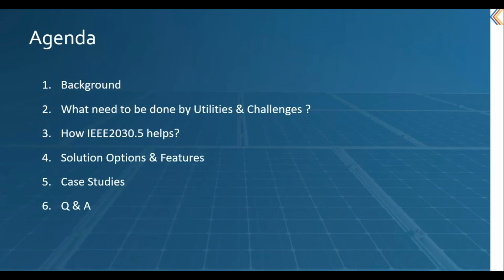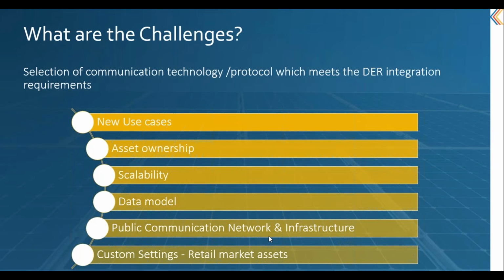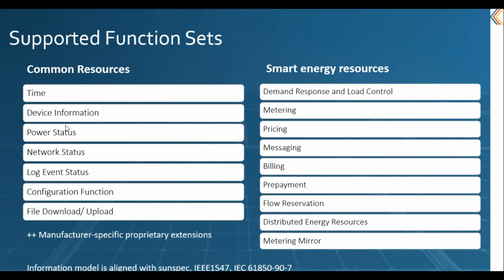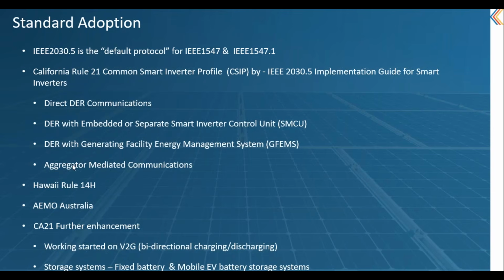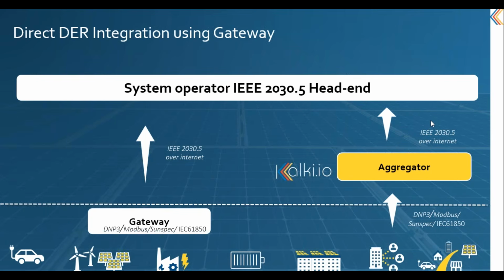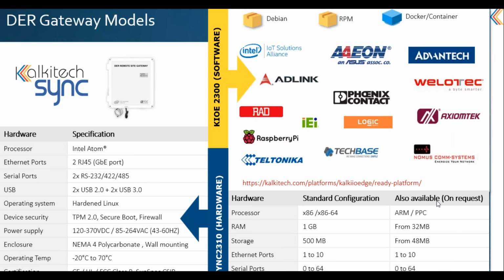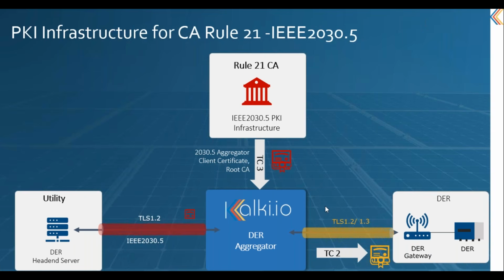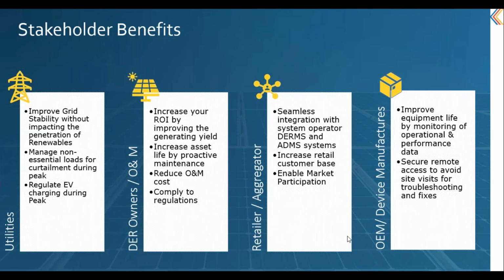How IEEE2030 5 Enables DER Integration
Deployments of Distributed Energy Resources (DER) such as solar PV, Battery storage systems, Electric Vehicles, Wind farms, CHP etc are progressing at a record pace. DER can interlace with the main grid gracefully, to enable prosumers to generate or conserve power. Which means a more sustainable decarbonized energy future. However, decentralizing the electricity grid introduces whole a lot of new instabilities in the grid.
•    Unreliable & Unstable electric grid
•    Uncontrolled reverse Power flow
•    Voltage irregulating throughout the grid
•    Difficulty in coordination the protection logics
•    Unintentional islanding
•    Unsustainability due to variations in weather
•    Inaccuracy in scheduling power dispatch

So, it is necessary for utilities to establish bi-directional communication with each DER, however standard telemetry protocols used by the utilities in the OT system cannot be directly used as these protocols are not designed to meet the diverse use cases of DER and are not fine-tuned to work on any public network.

In this webinar, we will discuss how the IEEE2030.5 protocol available in the Kalki.io utility data hub can address the above issues by integrating consumer devices directly with the utilities without compromising on security over a public network and how the system can auto-scale and manage millions of DER devices for utilities.